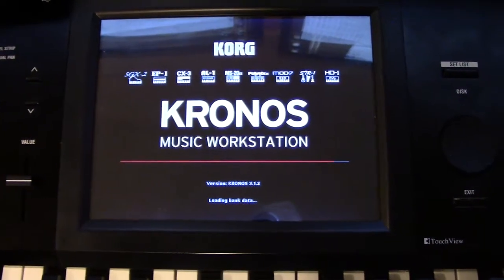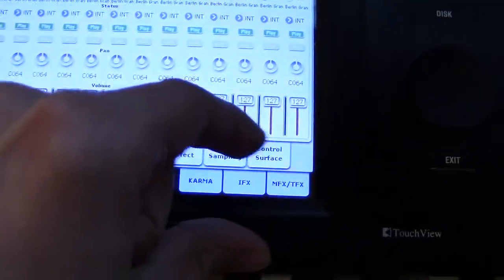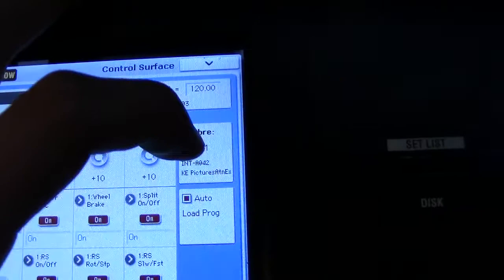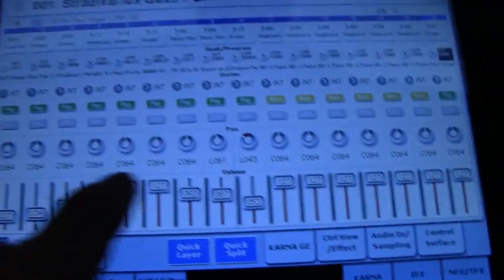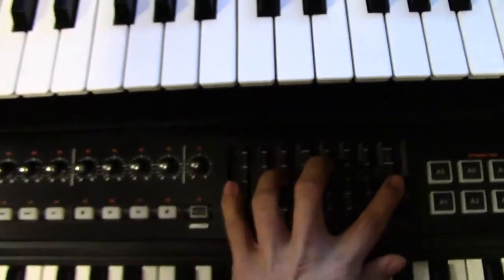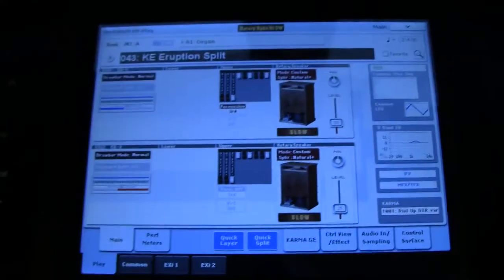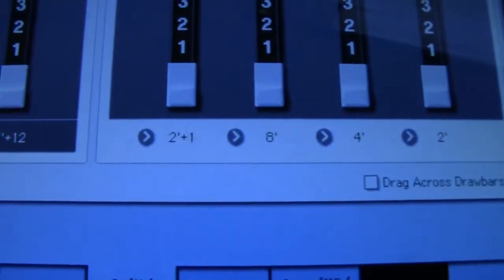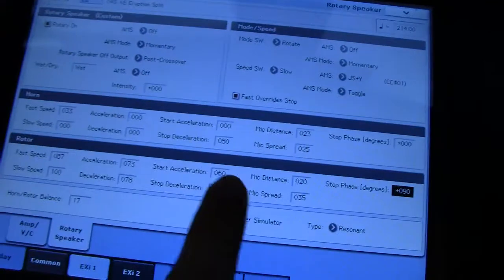Korg Kronos CX-3 Sysex Messages with Roland A-Pro